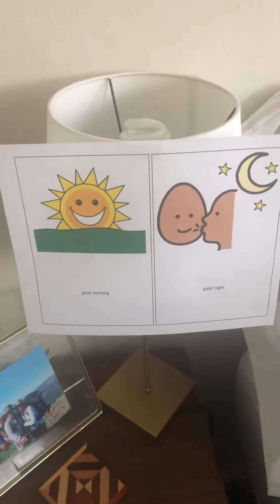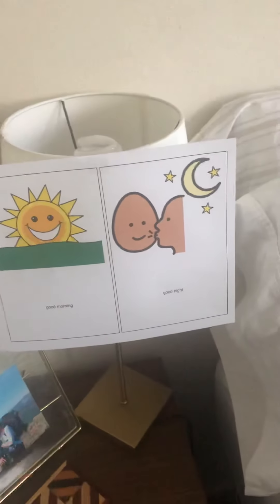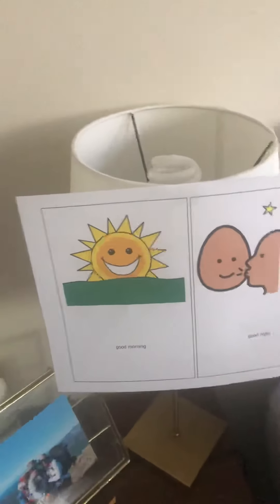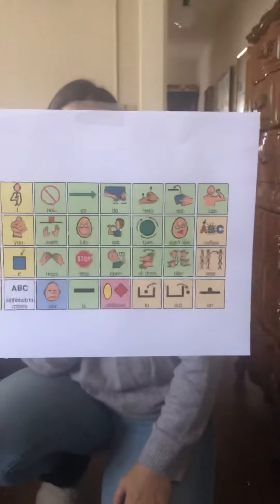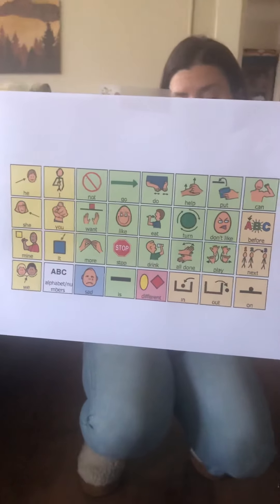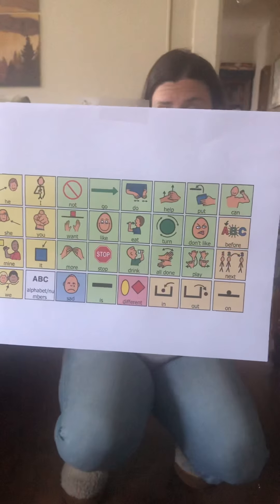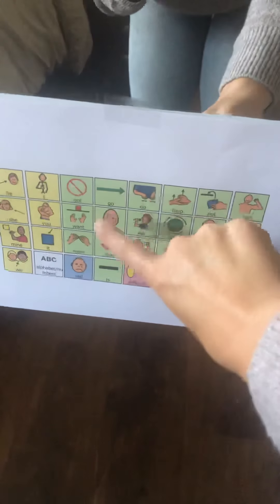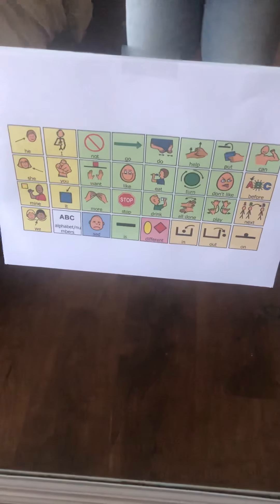Bedroom set up